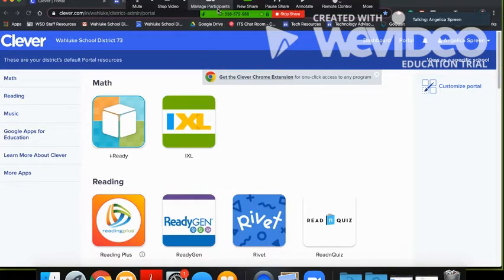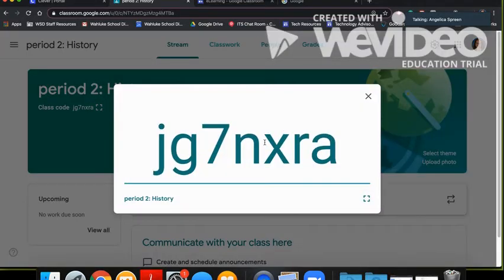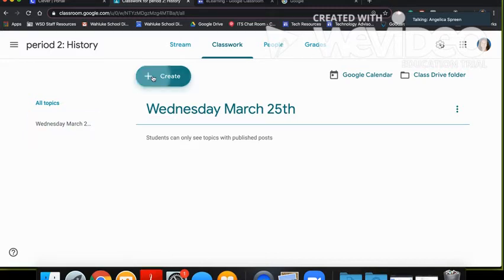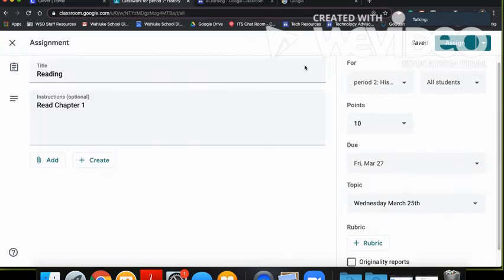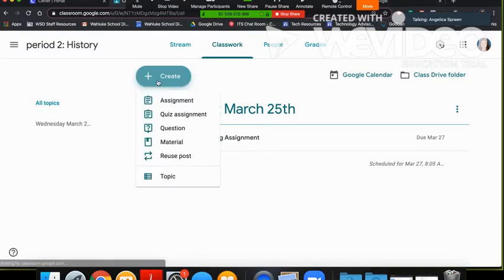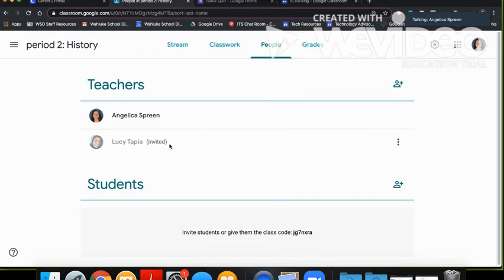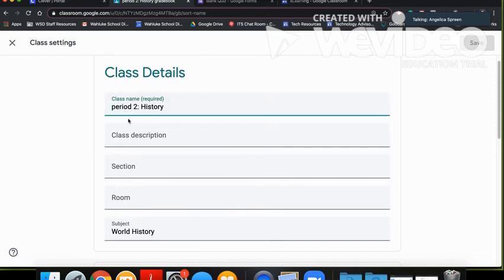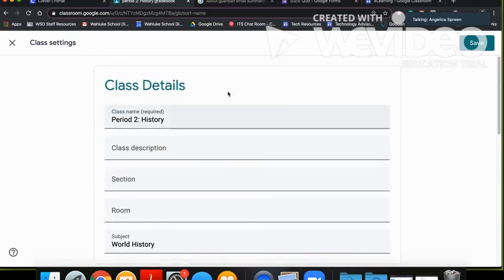Google Classroom Training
This video covering the March 25th training over Google Classroom.
Created with WeVideo Video Editor.